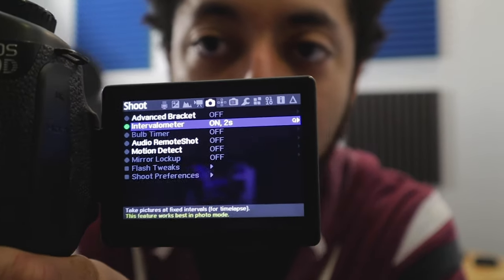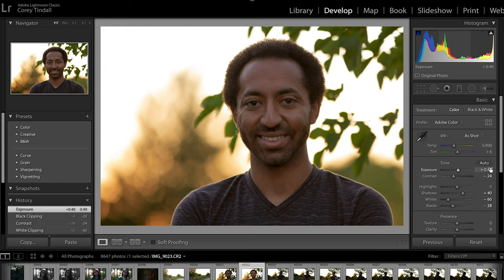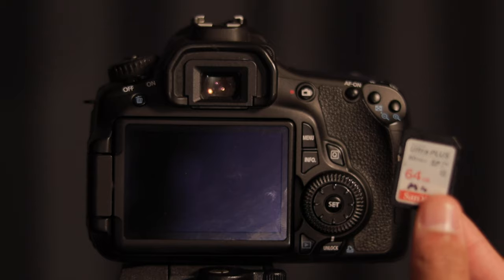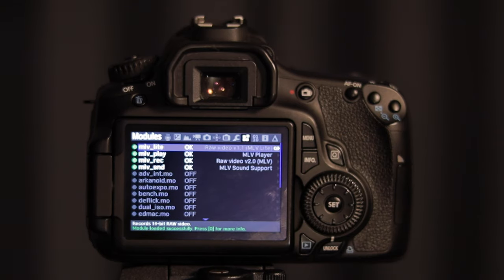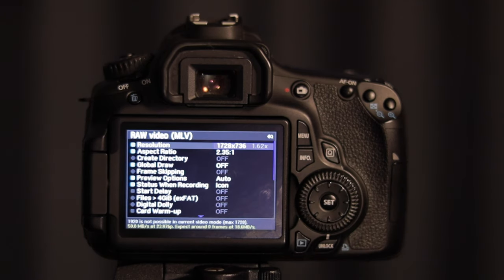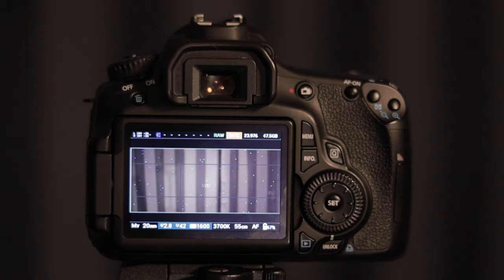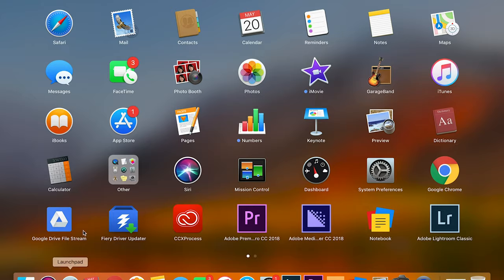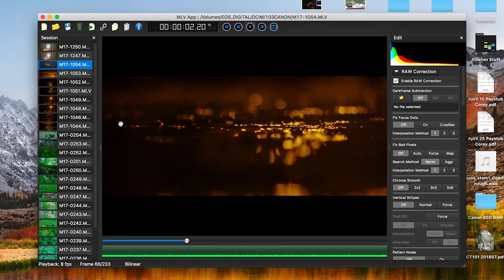RAW Video w/Magic Lantern --Canon 60D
In this episode of Reel Filmmaking, independent filmmaker Corey Tindall shares about shooting RAW video and how to use Magic Lantern to shoot RAW on the Canon 60D.